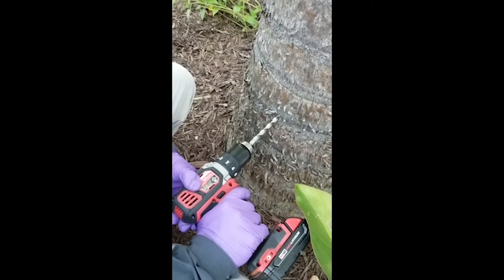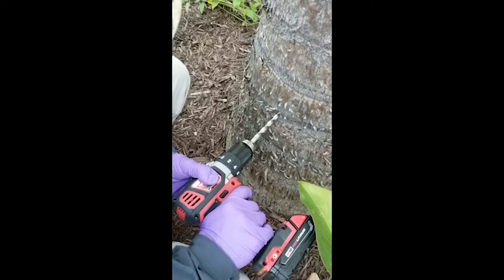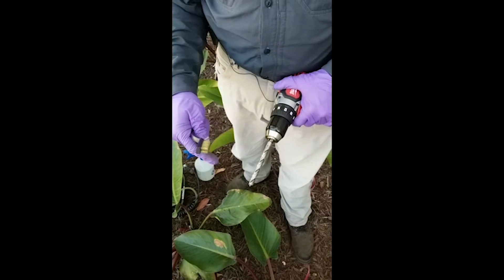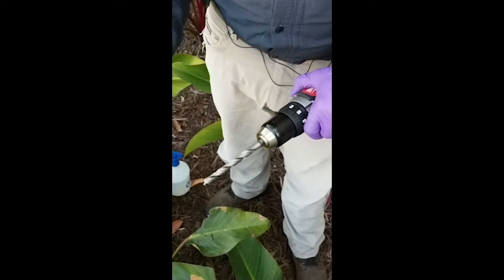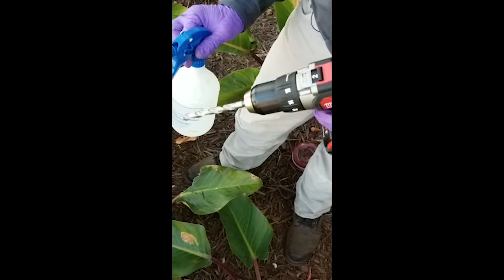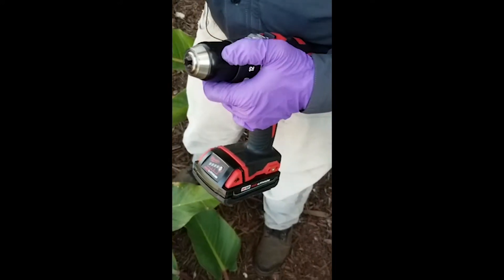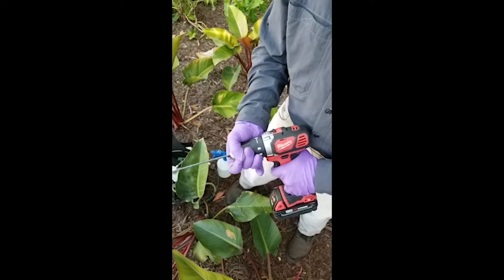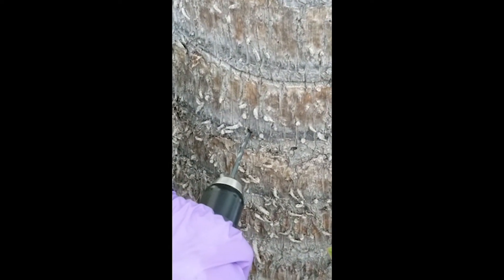Injecting Palms, part 13 - Drilling Methods for Stinger Needle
In this series of videos, Southeast Regional Technical Manager JB Toorish covers setting up a QUIK-jet AIR and injecting a palm tree.
In this video, he covers drilling for the plugless Stinger Needle method.